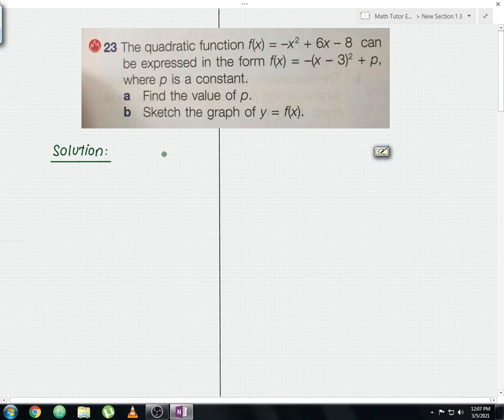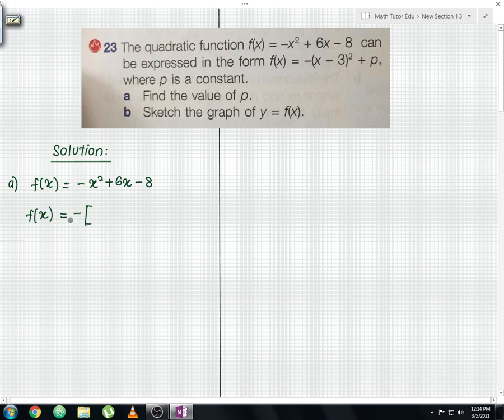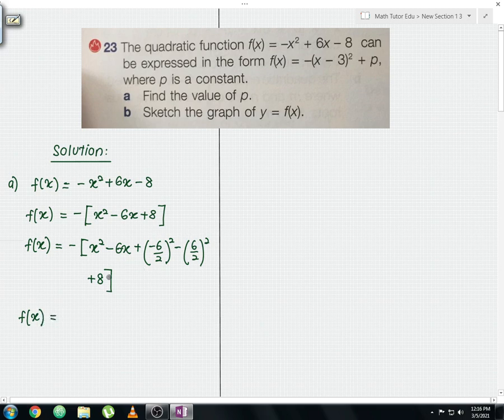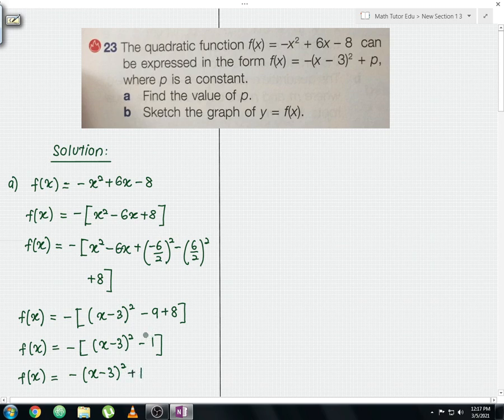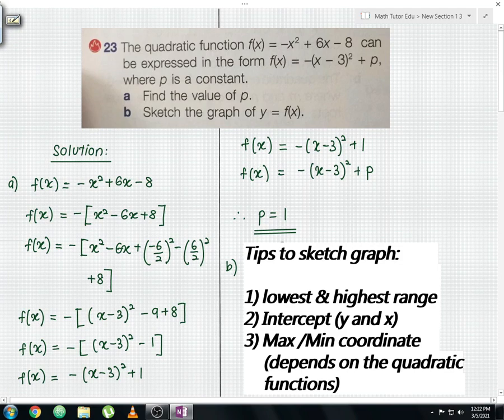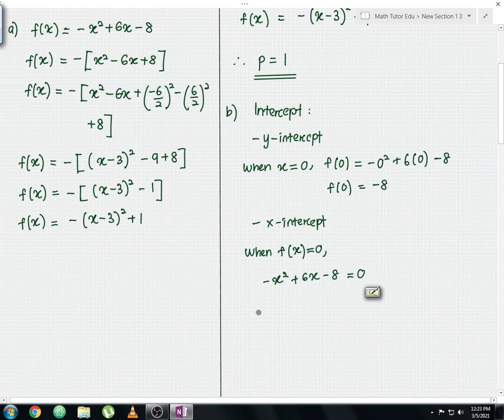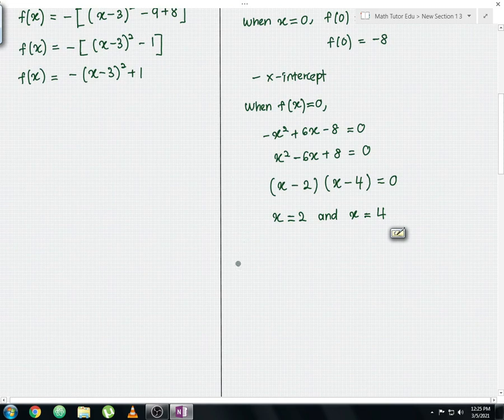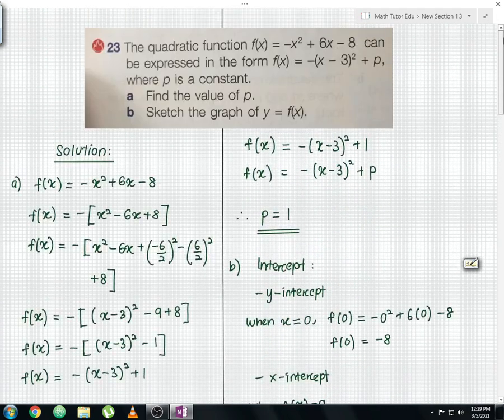Add Maths KSSM Quadratic Functions - HOTS Question Example 3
This video shows the clear explanation of add maths from KSSM syllabus quadratic functions HOTS question example 3 from Math Tutor Edu. From now onwards, you guys can expect more add maths question in KSSM syllabus. Any doubts or feedback feel free to put down in the comment section below.

0:00 Introduction
0:22 Add Maths KSSM Quadratic Functions Example 3 (Question)
1:00 Add Maths KSSM Quadratic Functions Example 3 (Solution a)
6:14 Add Maths KSSM Quadratic Functions Example 3 (Solution b)